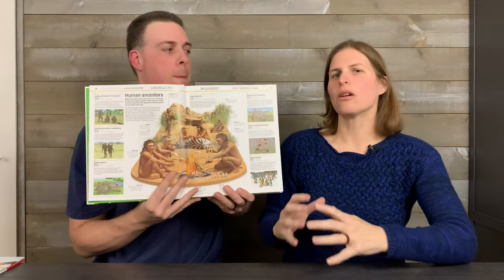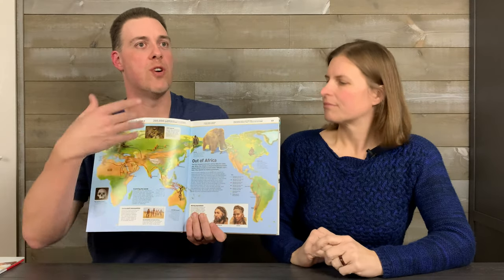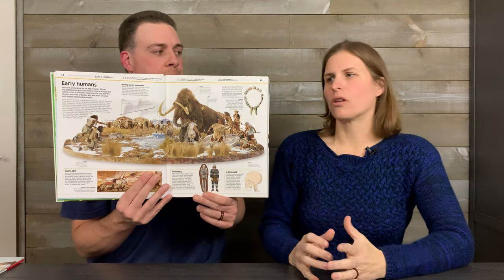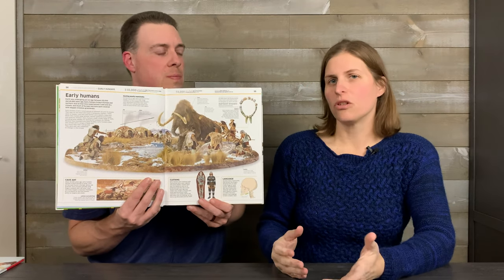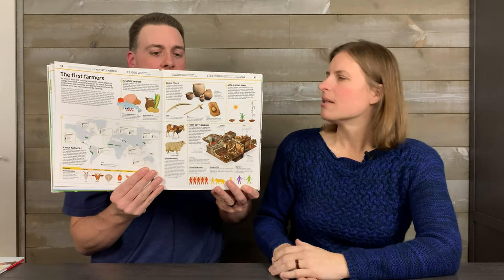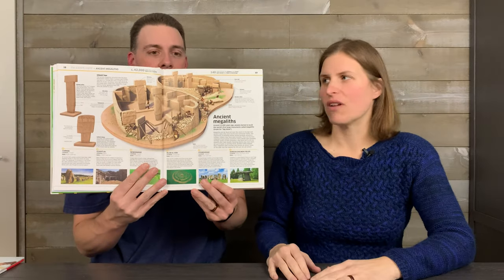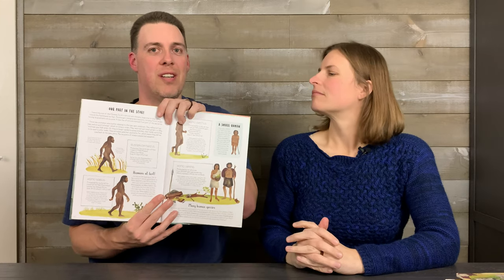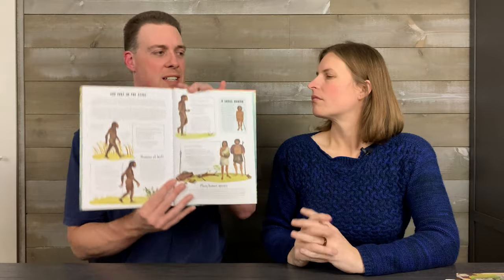Prehistory Unit 14: Neanderthals and Homo Sapiens (Blossom & Root and Build Your Library)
Today we’re going to discuss this exciting unit as part of our secular prehistory curriculum combo!

The books we highlight:
History Year by Year: The History of the World, from the Stone Age to the Digital Age
History!: The Past as You've Never Seen it Before
You Wouldn't Want to Be a Mammoth Hunter!: Dangerous Beasts You'd Rather Not Encounter
The First Dog
From Wolf to Woof: The Story of Dogs
When the Whales Walked: And Other Incredible Evolutionary Journeys

The media we highlight:
The Croods
First Peoples

Check out our podcast in your favorite podcast app or listen directly from our